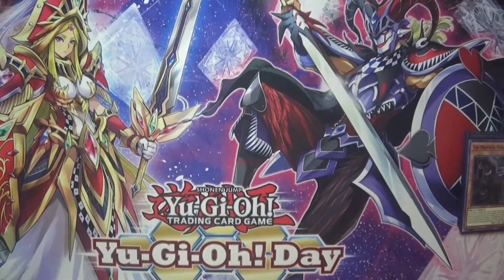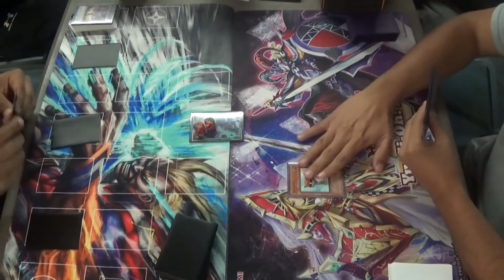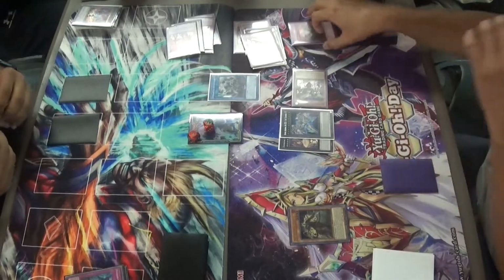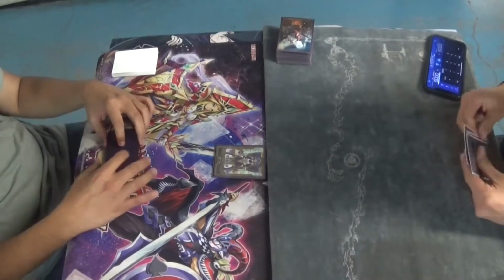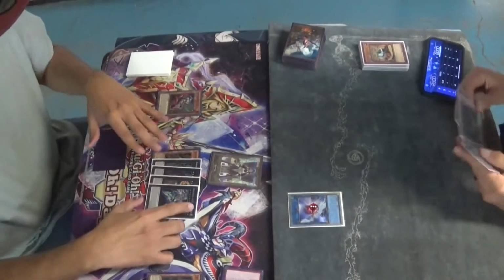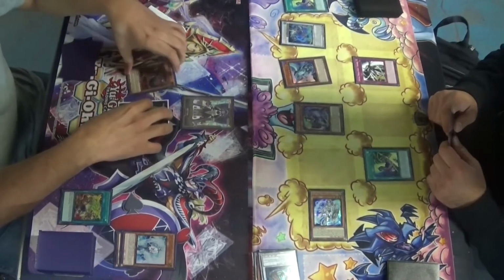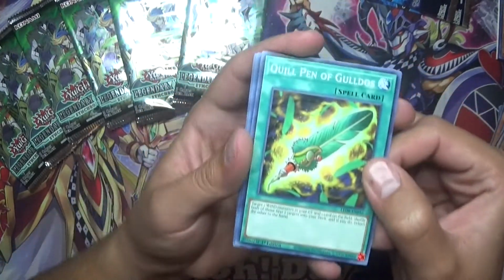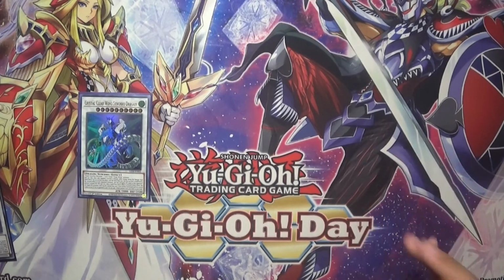Yu-Gi-Oh tri-brigade 1st place local tournament vlog episode 1.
local tournament vlog I got 1st place with tri-brigade in this video you will see a few clips from the games I played and a small pack opening at the end.